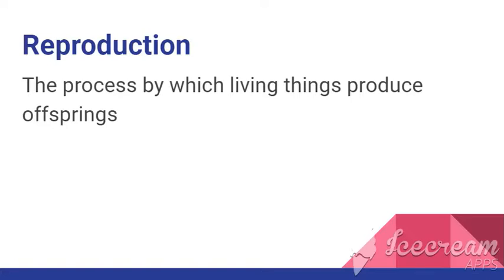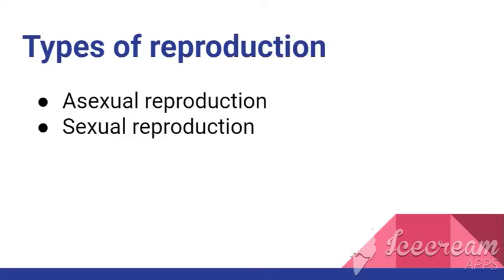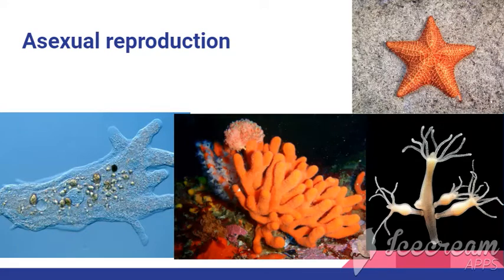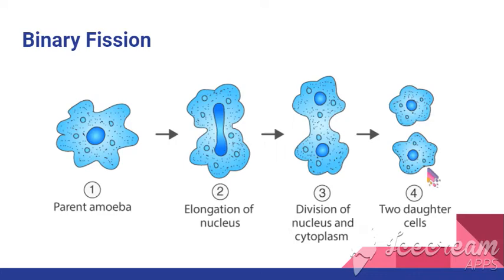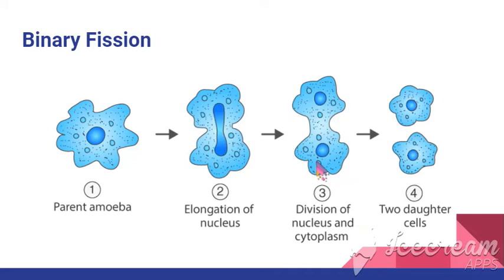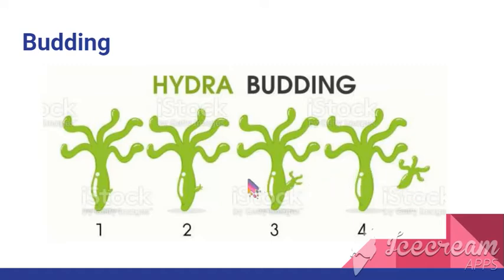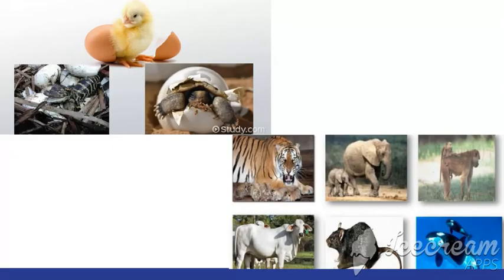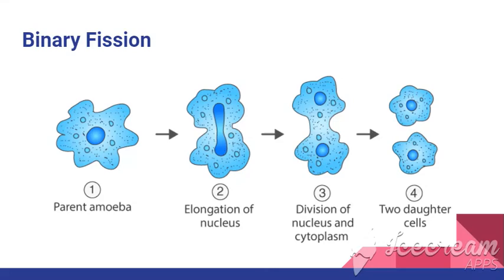GRADE 8 | SCIENCE II | REPRODUCTION | 27 01 2022 | 10.00 AM